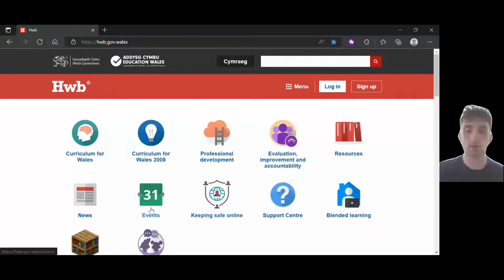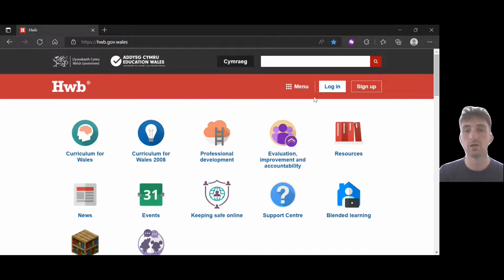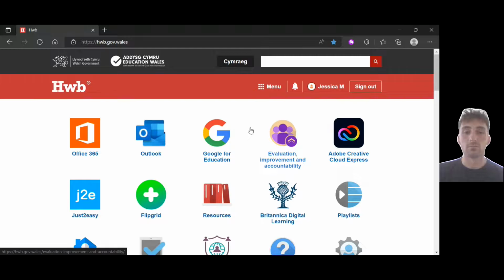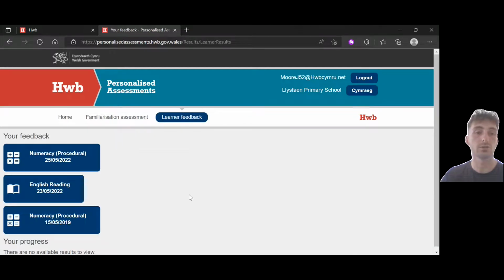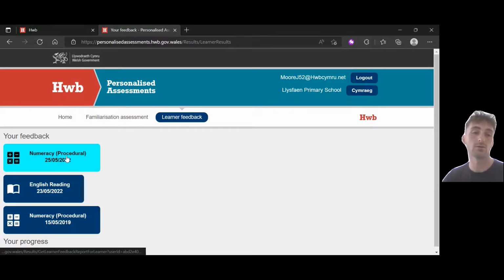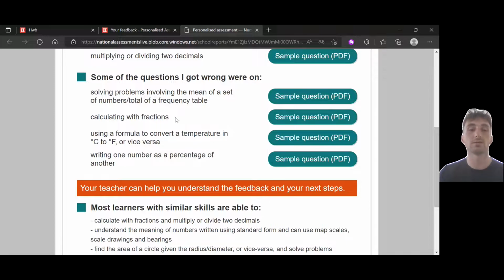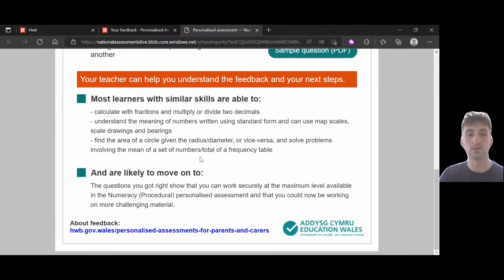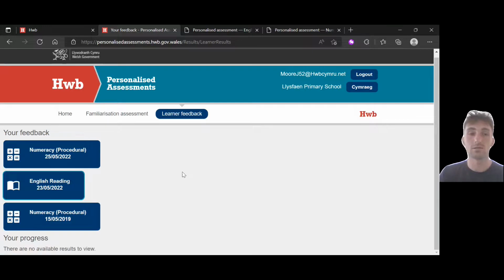Accessing Learner Feedback - Parent Walk Through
How to access your child's learner feedback on Hwb from their personalised assessments at the end of this year (21-22).